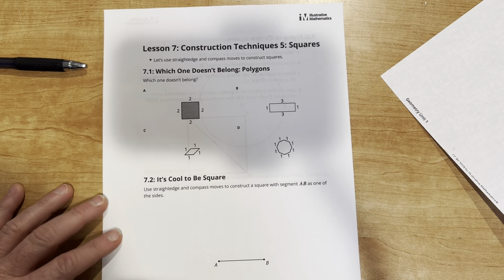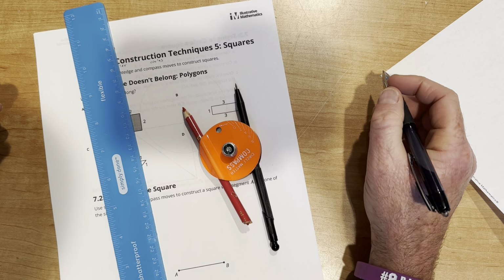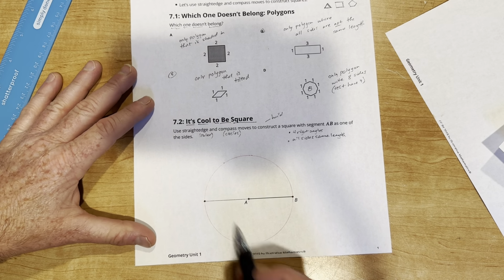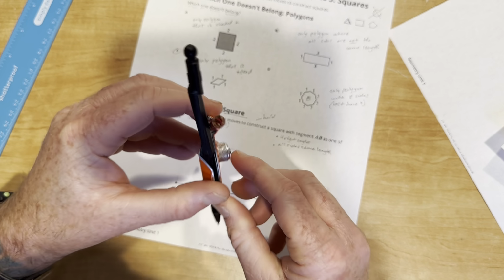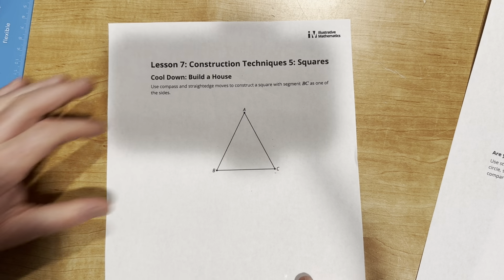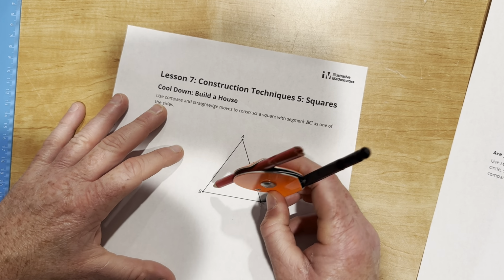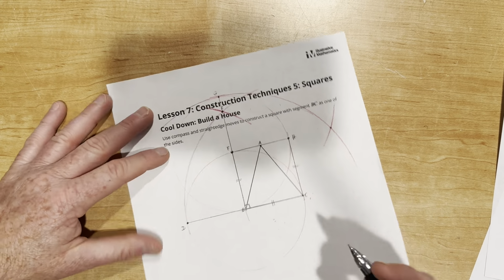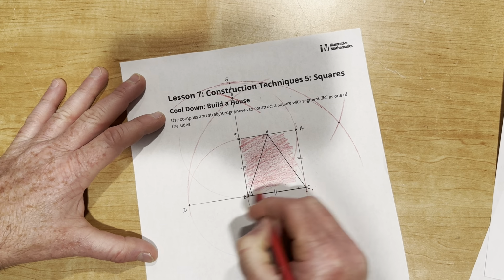Unit 1, Lesson 7